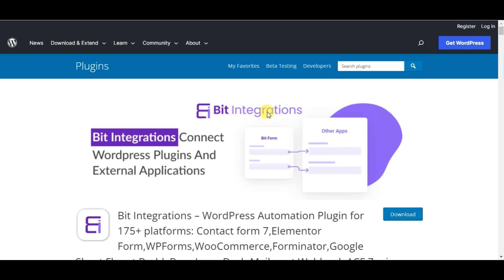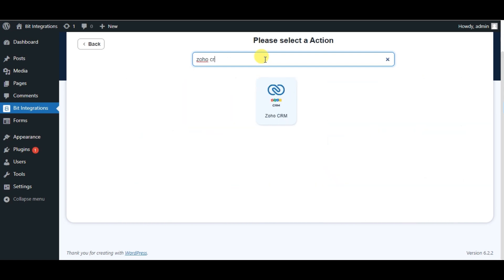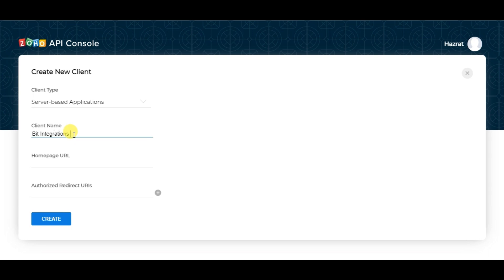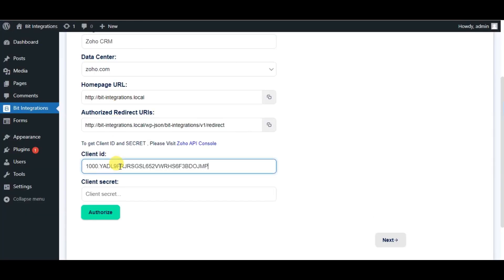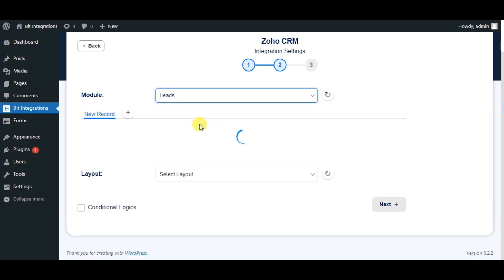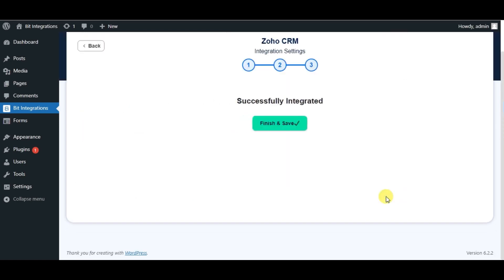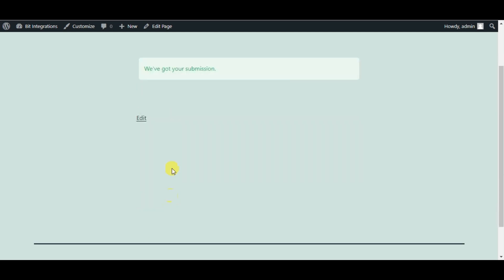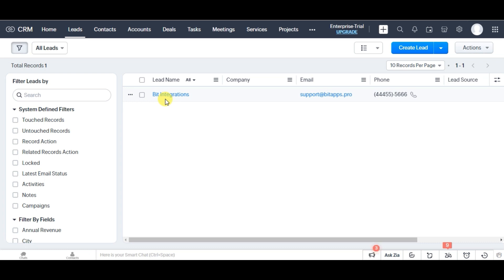Integrating Happyforms with Zoho CRM Using Bit Integrations Plugin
Discover a seamless way to manage your leads as we demonstrate how to integrate Happyforms with Zoho CRM using the powerful Bit Integrations WordPress plugin. In this tutorial video, we'll guide you through the step-by-step process of connecting these two tools, enabling you to streamline your lead capture and customer relationship management.

📝 Streamline your lead management with Happyforms and Zoho CRM integration.
🔗 Learn more about the Bit Integrations plugin for WordPress.

Key highlights of this video:

✅ Understand the advantages of integrating Happyforms with Zoho CRM using Bit Integrations.
✅ Follow our detailed instructions to set up the integration effortlessly.
✅ Learn how to automate lead capture and synchronization between Happyforms and Zoho CRM.

🚀 Bit Integrations Free Version: Experience the power of seamless integrations with the Bit Integrations plugin for WordPress. Download the free version from the WordPress plugin directory:

💼 Upgrade to Bit Integrations Pro: Take your integration capabilities to the next level with the Pro version of Bit Integrations. Unlock advanced features and maximize your productivity. Get started today:

📚 Explore the Documentation: Access the comprehensive documentation for Bit Integrations, providing detailed instructions, tutorials, and troubleshooting tips. Unleash the full potential of the plugin:

Don't miss out on the opportunity to optimize your lead management process. Watch the video now and learn how to integrate Happyforms with Zoho CRM using Bit Integrations.